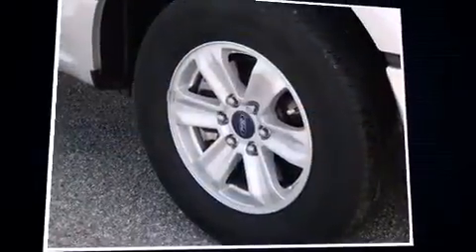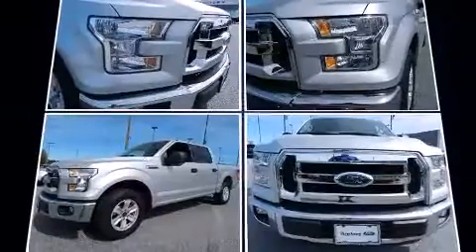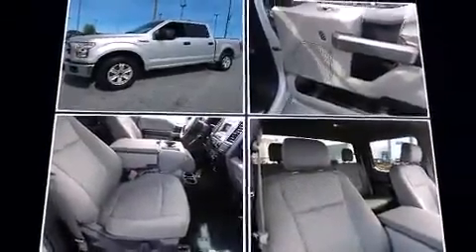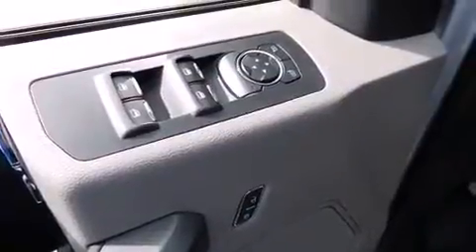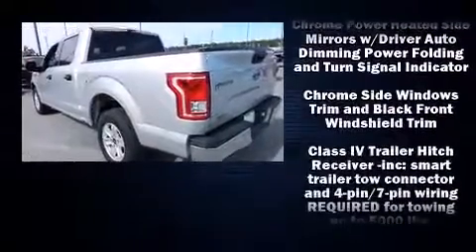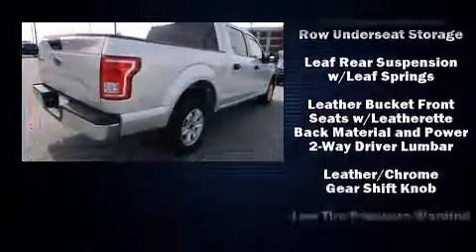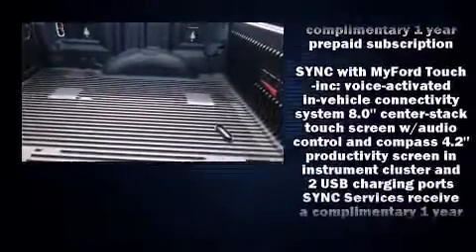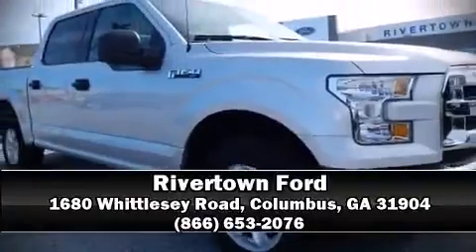2015 Ford F-150 in Columbus, GA 31904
Rivertown Ford
1680 Whittlesey Road

Take command of the road in the 2015 Ford F-150. With fewer than 25,000 miles on the odometer, this truck refuses to compromise! It features an automatic transmission, rear-wheel drive, and 5 liter 8 cylinder engine. The following features are included: a tachometer, variably intermittent wipers, a rear step bumper, an outside temperature display, telescoping steering wheel, and a split folding rear seat. Ford ensures the safety and security of its passengers with equipment such as: head curtain airbags, front SIDE impact airbags, traction control, ignition disabling, and 4 wheel disc brakes with ABS. Electronic stability control ensures solid grip atop the road surface, no matter how challenging the driving conditions. It also arrives with a Carfax history report, providing you peace of mind with detailed information. We pride ourselves in the quality that we offer on all of our vehicles. Stop by our dealership or give us a call for more information.